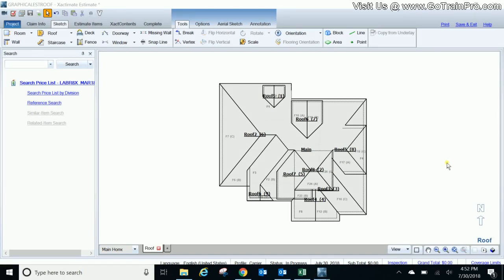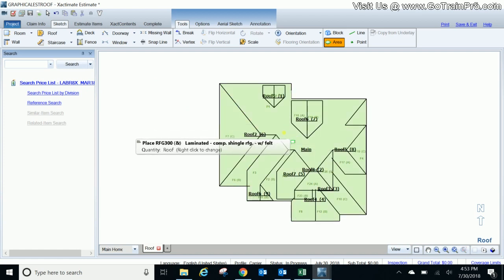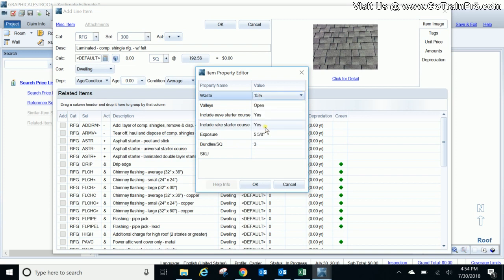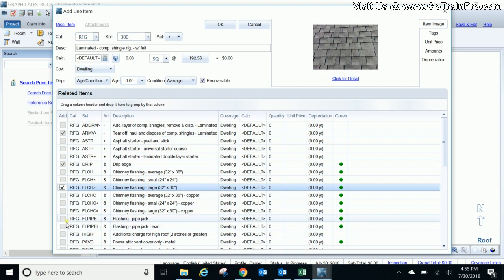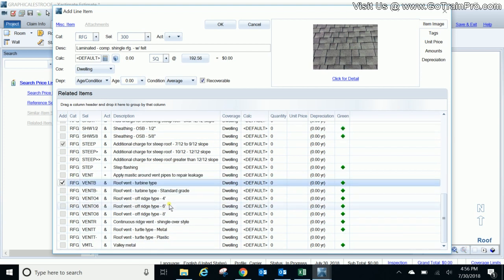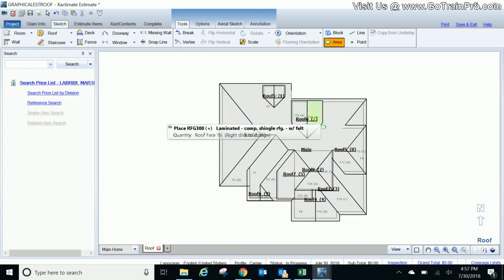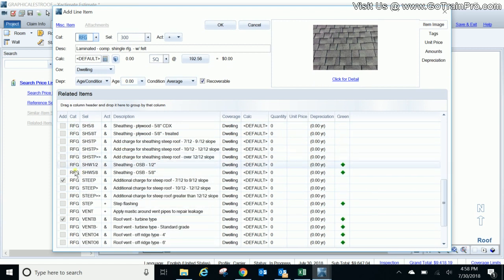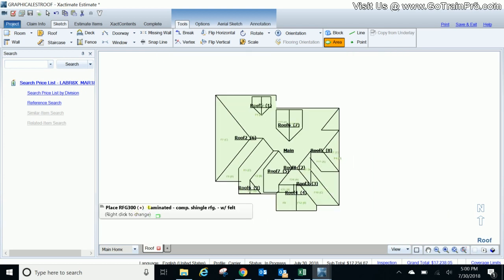Graphically Estimate Roof Line Items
This video tip will show you the easiest way to graphically estimate line items for a roof in Xactimate Sketch.